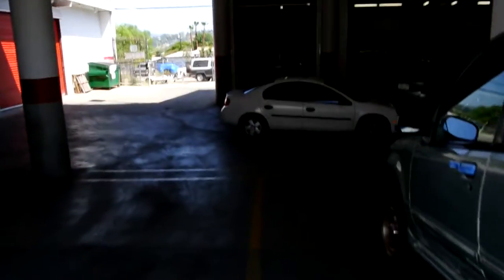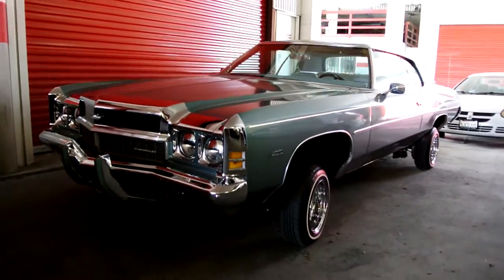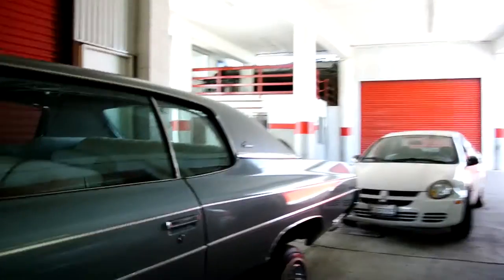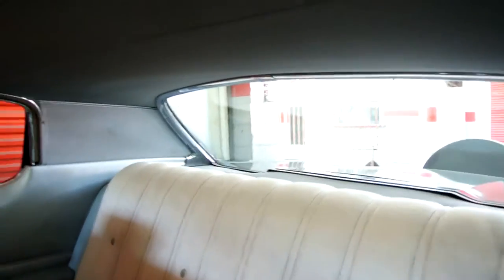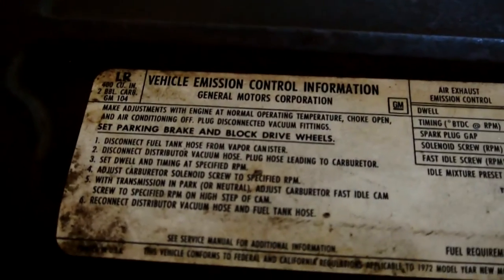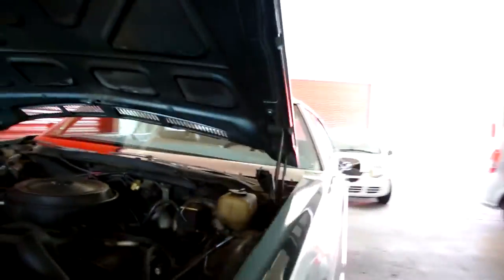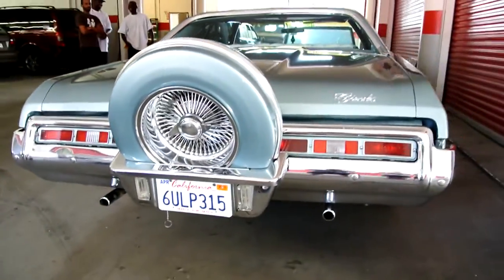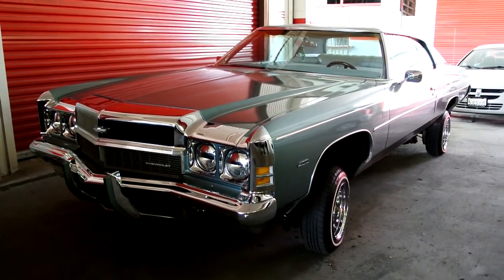1971 Impala Caprice 400 Continental Kit Chrome Grill Hydrolics Yung Docc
and this is a VERY Nice Impala 400 Car THis is Dericks car that i met a few nights ago down the street he stopped by Yesterday in the day and i figured i should get a video of the car in the daylight, Its a SWEET car and if you watch My channel you know that i just Dont Review other peoples cars I buy and I sell but i Do like Unique cars and May have to see if me and Yung Docc here can make a deal..;-) Oh yeah I got his You tube Info and Derick is a Rap Artist Rapper etc and has Many Videos I know I have a pretty Broad range in AGE on My Subscribers but whether you listen to Rap or not ALL My Subscriber like Cars and There are some Classics in his Videos Thanks For watching and Make sure and call anytime Nathan Wratislaw 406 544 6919

Here is a Link To Yung Docc's Channel Check it Out..;-)

 I mainly do One and Two Owner cars. Vintage cars and a Love of the Automotive World and Speed drives me to Any and Every Brand on the face of the earth especially when it is a 1 or a 2 Owner. These Videos are Not Professional in any way i am not even a good Amateur at this I am A Car Guy through and through and I dont know everything about every car but i have worked on these Classics for 25 years and just cant get enough it is a Hobby Turned Addiction. If you see something You like on My channel Call Me It is For Sale I dont have as many Car reviews as the Big Guys or Reviewers. But I buy and tinker and Invest in ALL of the cars on my channel besides a random one I may see on a Small street..;-) Make sure and Subscribe I have a Massive amount of Classic EURO and Muscle cars on here and I sell them Cheap! Also on my channel you will find Videos of REAL Cereal Marshmallows The Automotive world is not the only are i LOVE You will see a wide Variety of Cool Videos on My Channel Cheers Nathan Wratislaw AKA 1 Owner Car Guy